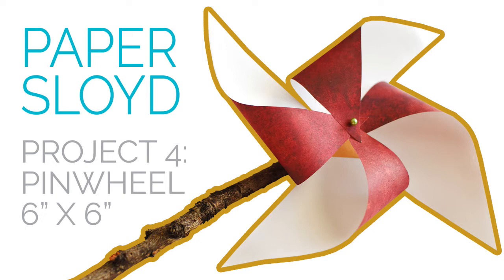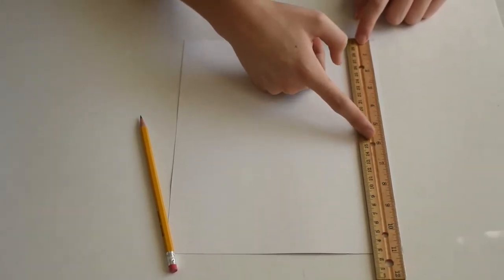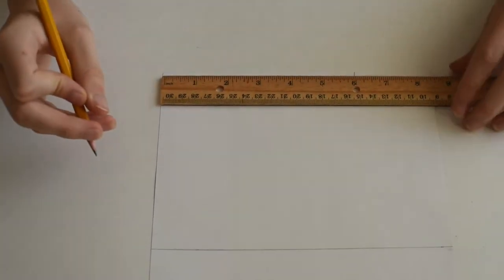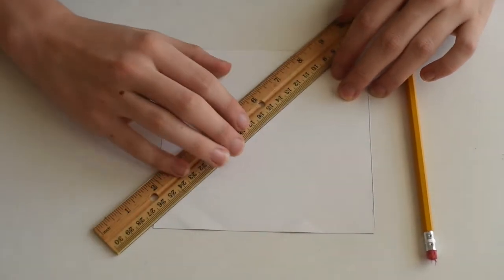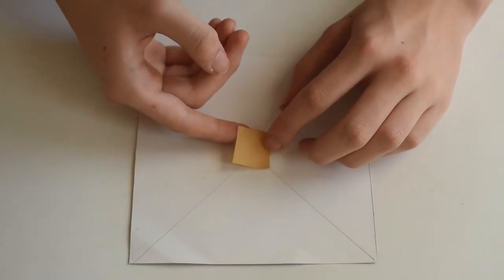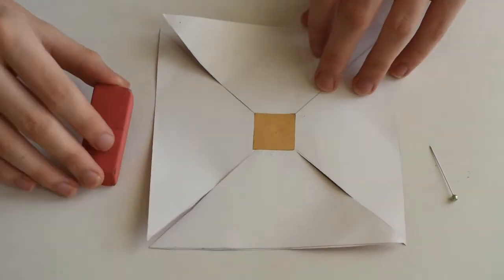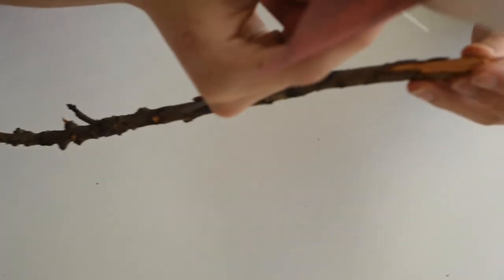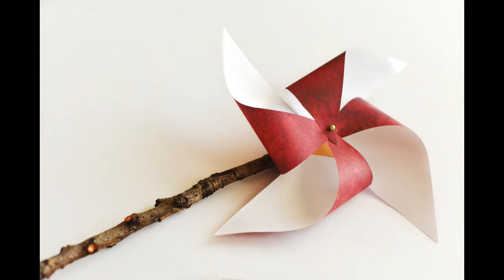How to Create a Paper Sloyd Pinwheel (Year 1, Project 4)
This is the fourth in our series of projects from the book Paper Sloyd for Primary Grades by Ednah Anne Rich.

Sloyd plays an important role in a Charlotte Mason education.